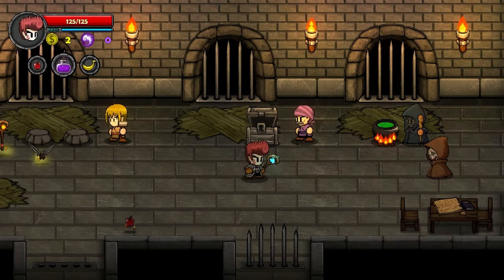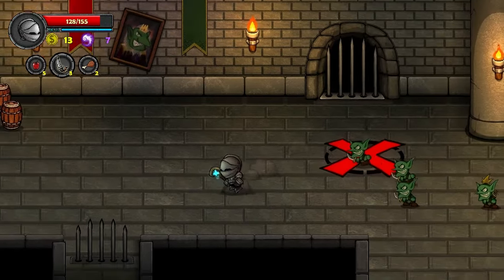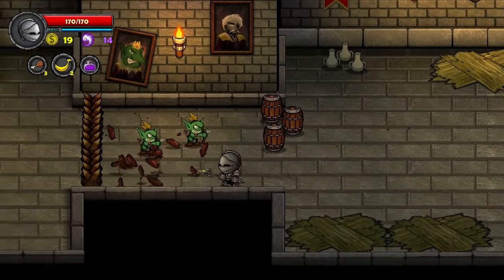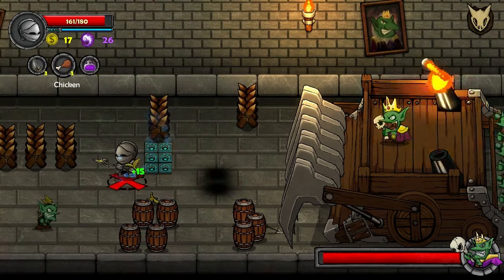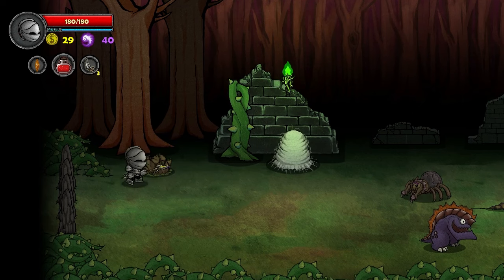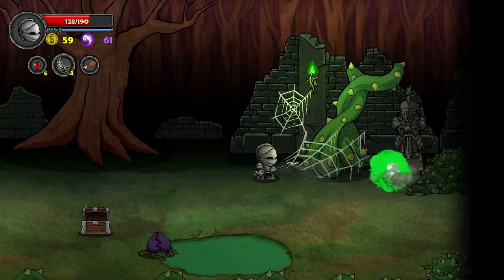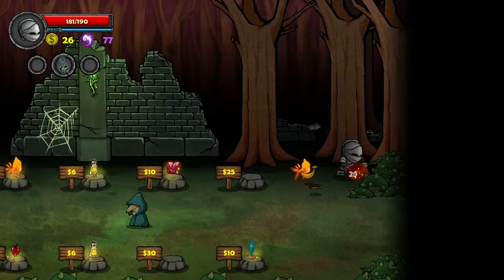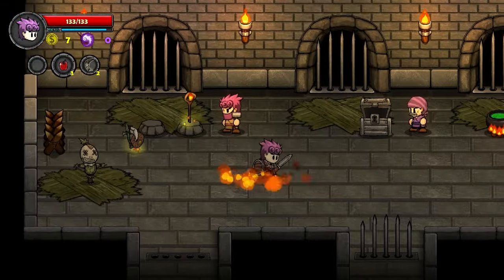Lost Castle [Part 3] - Giant Automated Goblin Rake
Lost Castle Episode 3 - Only goblin technology could create such a monstrosity. They don't even care about their own people's lives!

If you enjoyed our playthrough of Rampage Knights, you'll definitely enjoy Lost Castle. As an action RPG brawler with roguelike elements, Lost Castle feels oh so satisfying beating up goblins and spiders.

Lost Castle is a action RPG beat'em up game with roguelike elements and randomized dungeon.

*tweet tweet* @MrJBeetle